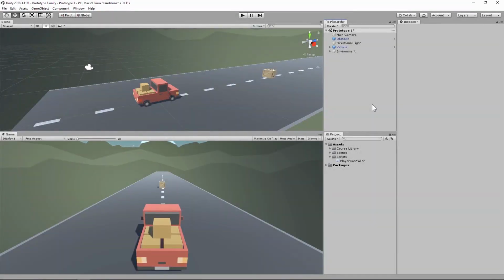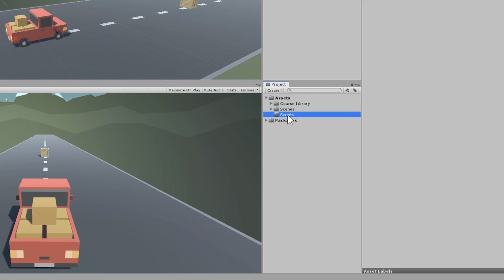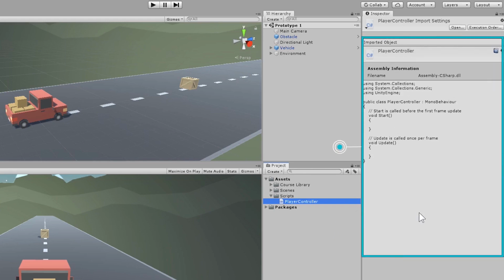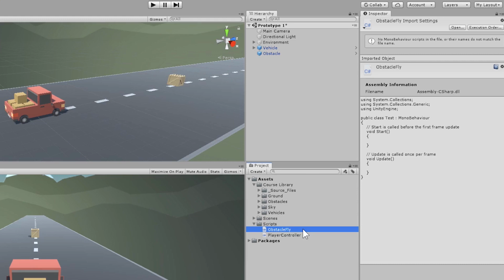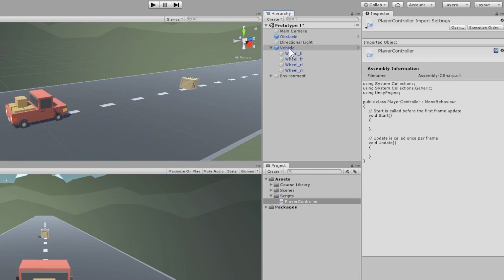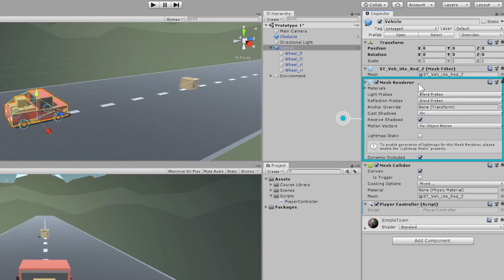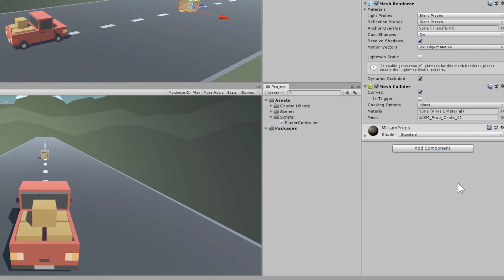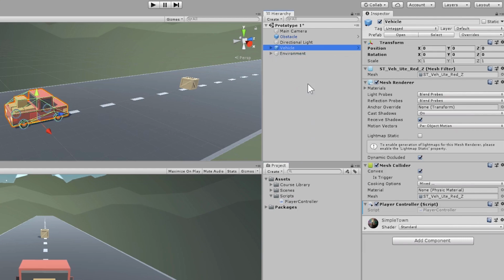Lesson 1.2 Pedal to the Metal Unity Learn 3